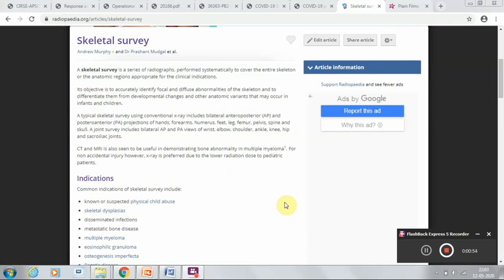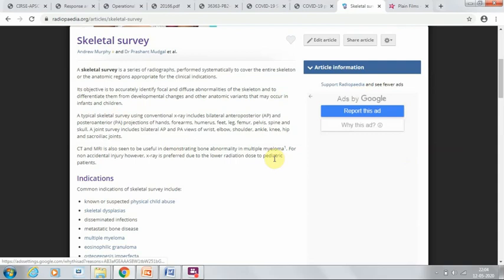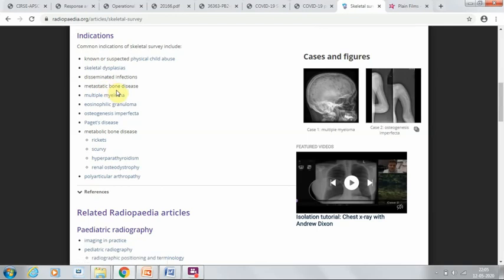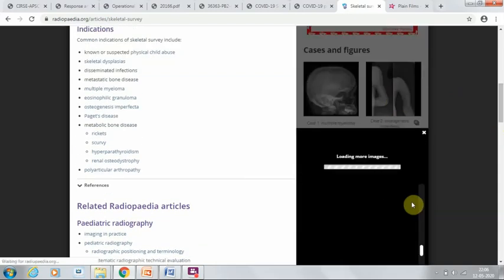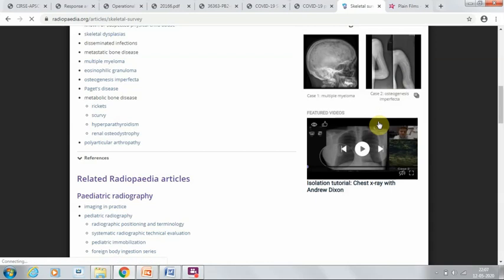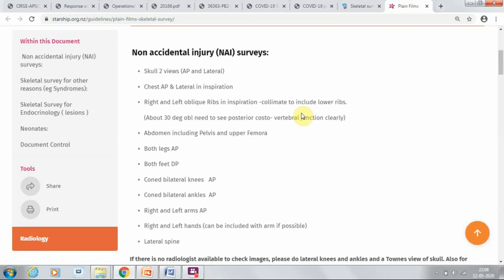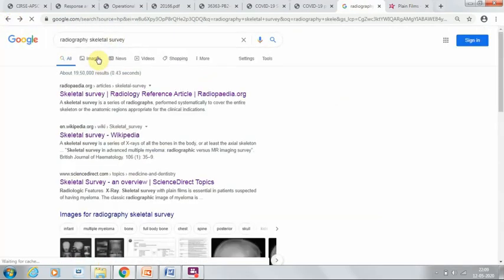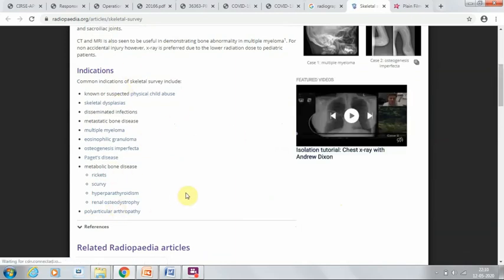LVC04 Skeletal Survey